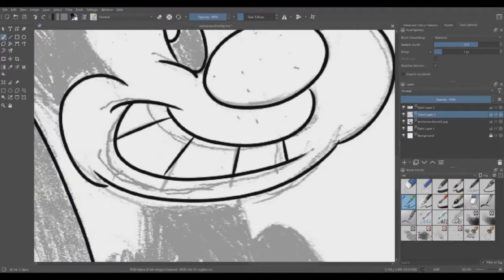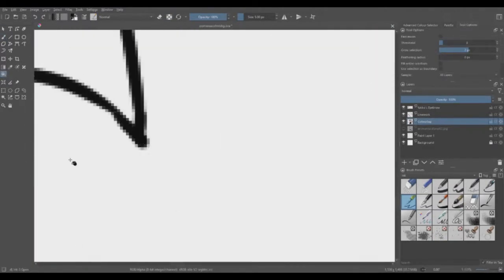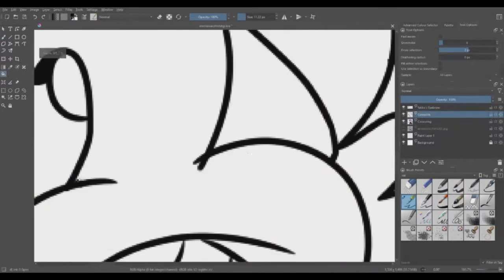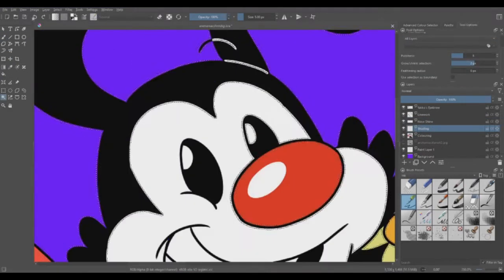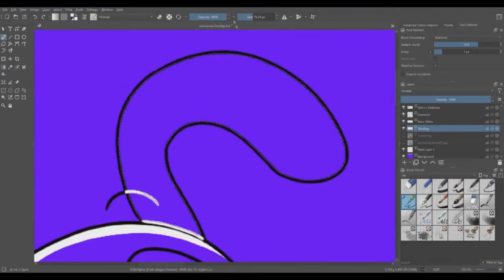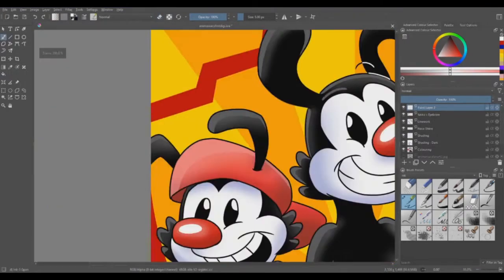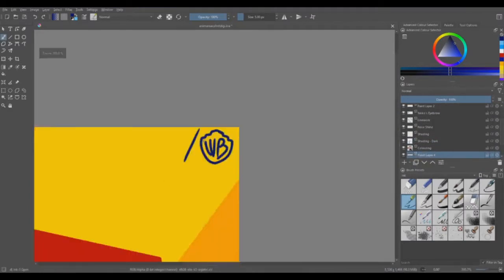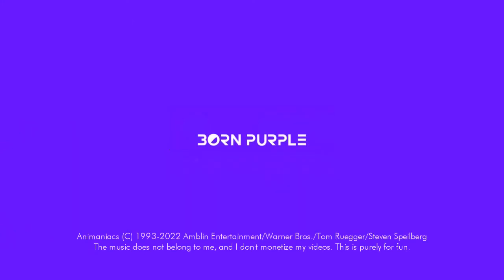DIGITAL FAN ART SPEEDPAINT - Animaniacs - SMILE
Re-uploaded because I forgot to unmute the music. Apologies.

I barely do speedpaints that much as of late due to my old 2014 laptop becoming less powerful. This time, since I have my new desktop PC, I might as well make a new speedpaint. This one is for a fan art piece of what has become one of my all-time favourite cartoons, Animaniacs.

What I love about this show is the unique and clever jokes and references, the zanyness, the amount of memorable other characters like Rita and Runt, Chicken Boo, Dr. Scratchansniff, Hello Nurse, Slappy Squirrel and Pinky & The Brain - which has gotten a spin-off show btw, to name a few.
One of my favourite characters is obviously the Warner brothers, Yakko and Wakko, as well as their Warner sister, Dot. They never fail to cheer me up whenever I feel down, and watching this on DVD as of recent times feels like I'm coming back to my childhood when I used to have a few volumes on VHS.

I still actually love this show to this day, and I tried practising drawing the Warners again. The results look better as I drew more of them.

This is also the first speedpaint I did on Krita, which is a free painting software I highly recommend. Of course, this doesn't replace Photoshop in terms of paid software, but if you're looking for a free software for painting and drawing, Krita should do the job.

If I have drew them wrong, feel free to point it out.

Animaniacs belong to Tom Ruegger/Steven Speilberg/Ambiln/Warner Bros. Discovery.